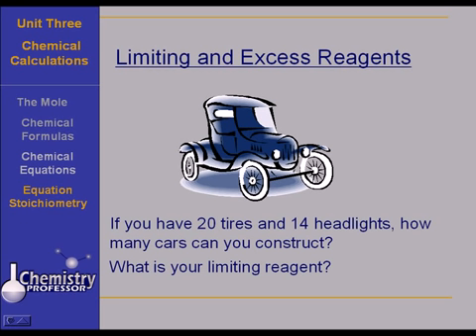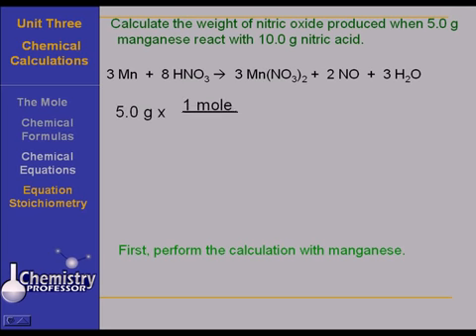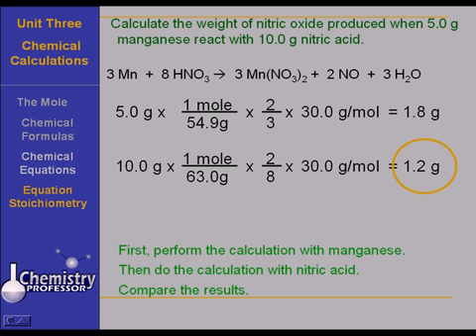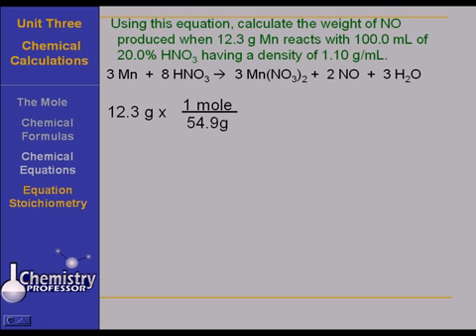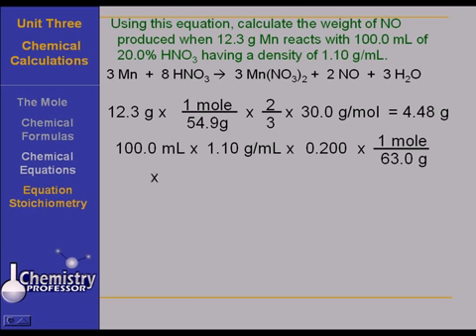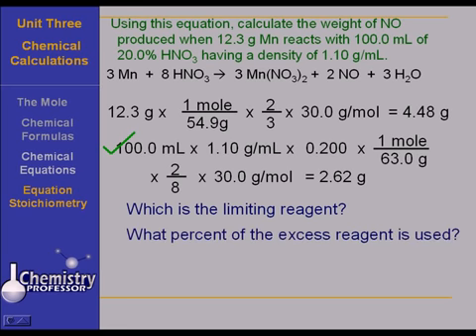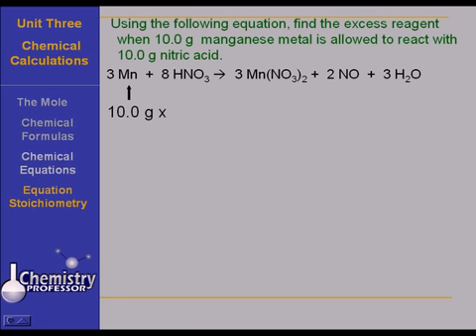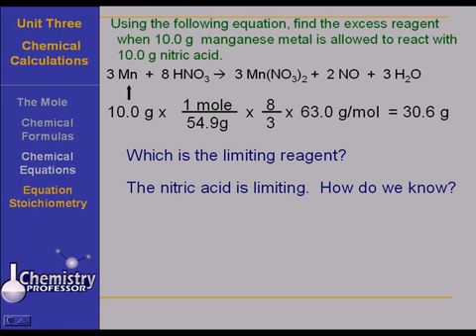unit 3 subjects slide 10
Limiting and Excess Reagents